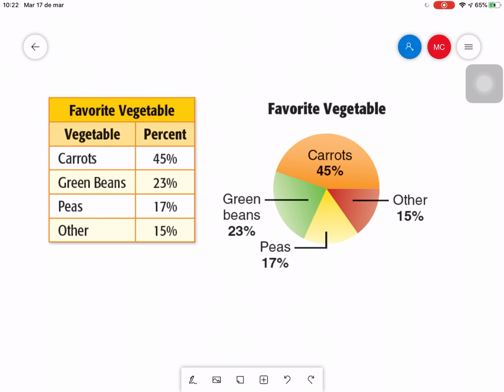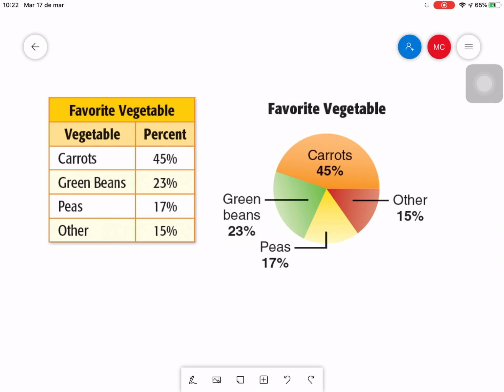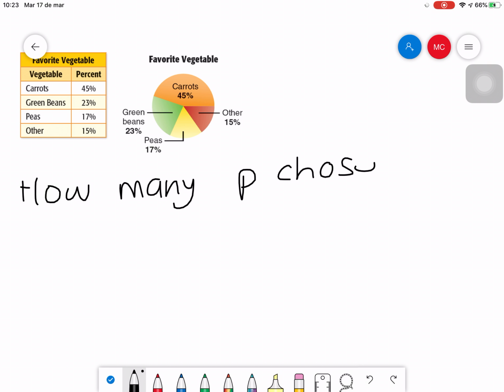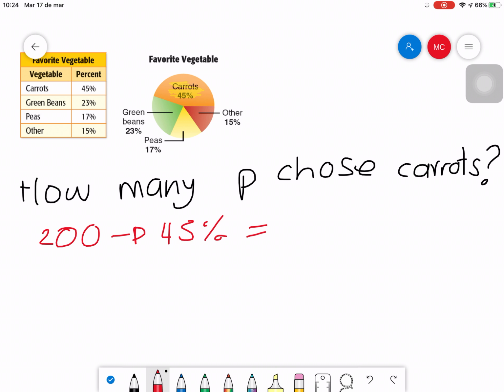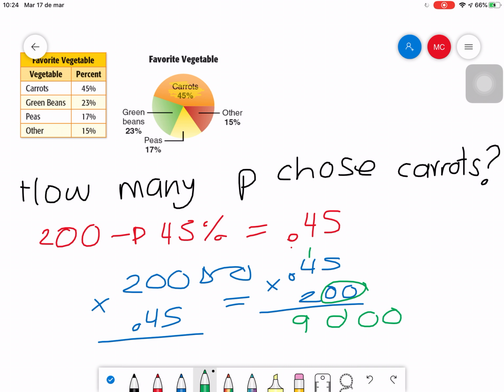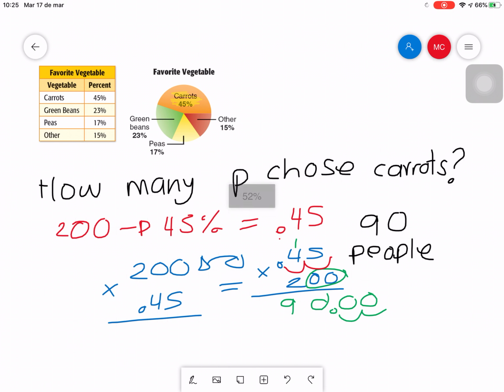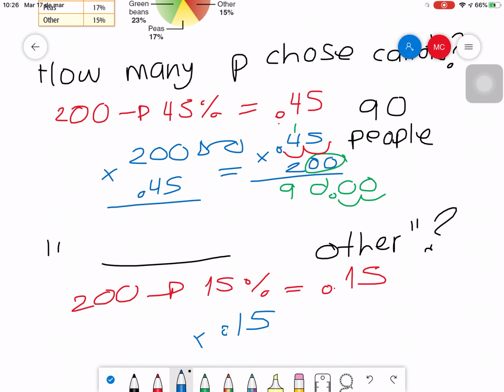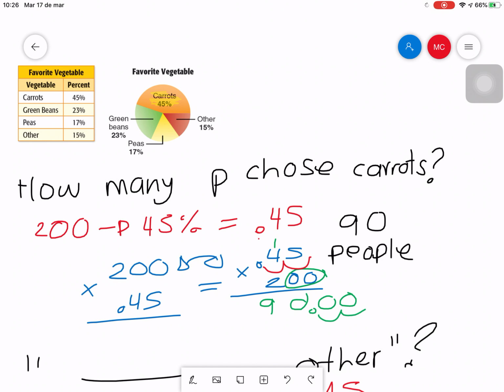Circle graph with percents